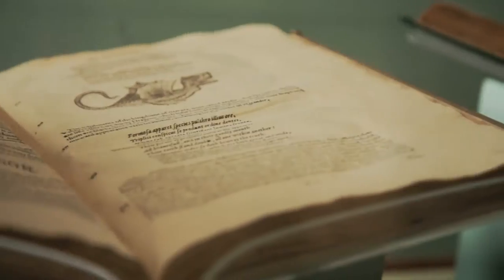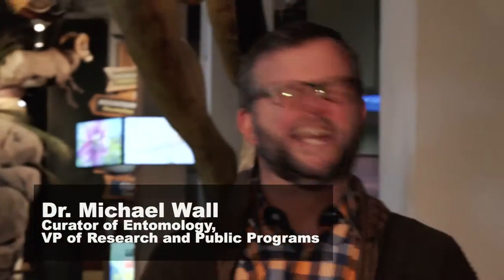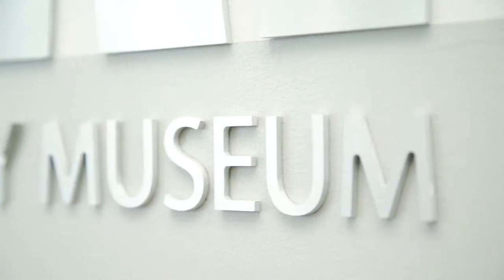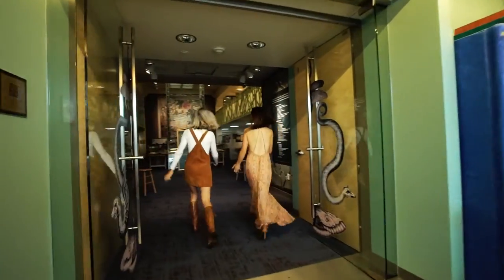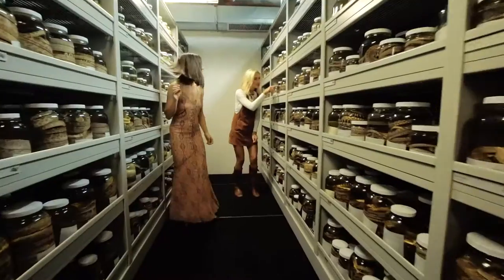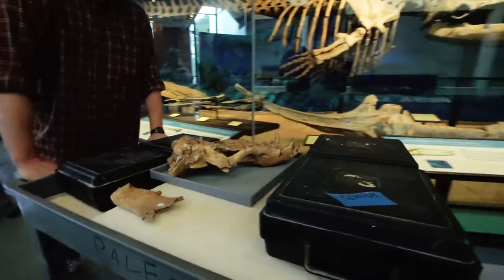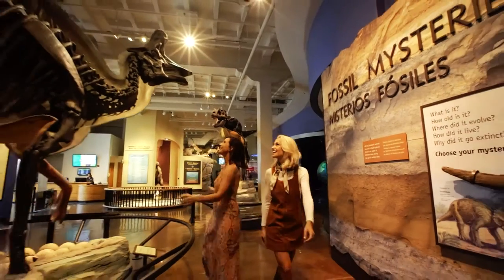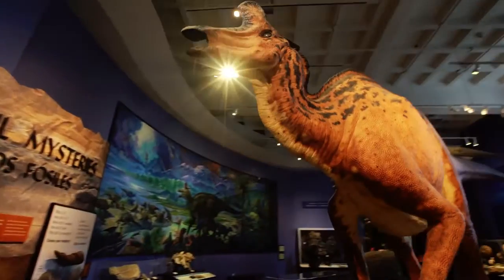San Diego Minute: The San Diego Natural History Museum // San Diego Magazine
The San Diego Natural History Museum has an expansive five floors of exhibits including the brand new "Extraordinary Ideas from Ordinary People: A History of Citizen Science." Come with us as we tour the new exhibit and get a sneak peak inside their underground research lab. Plus, Dr. Wall, gives us the lowdown on just how the Nat came to be one of Balboa Park's most visited museums.